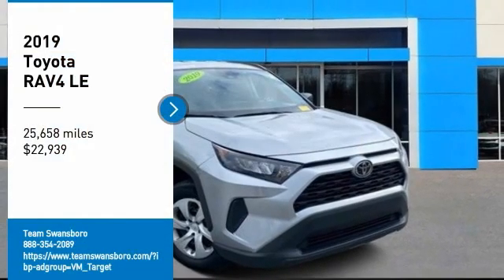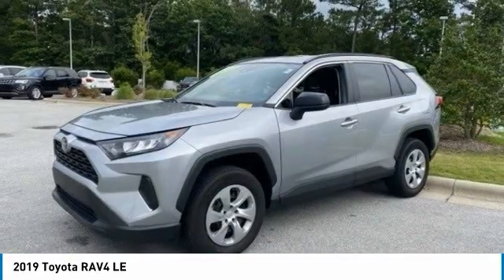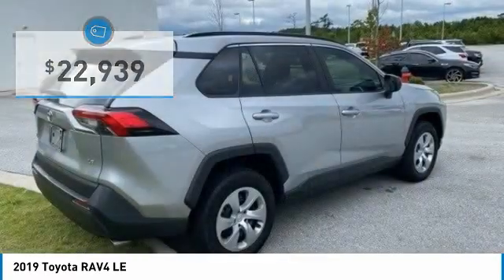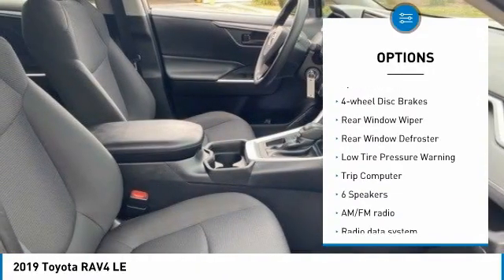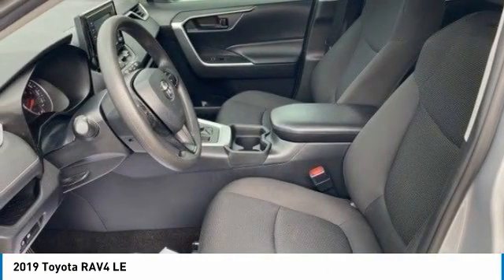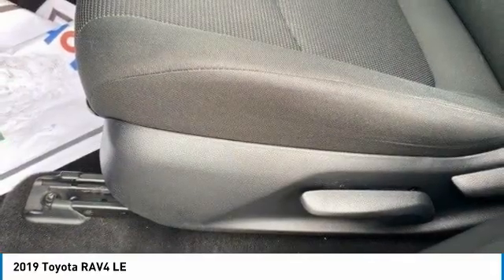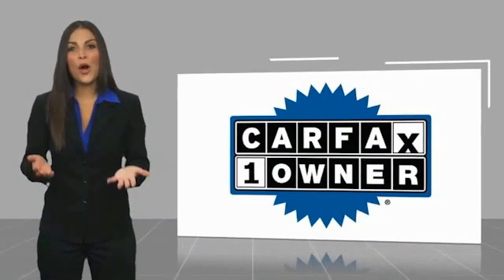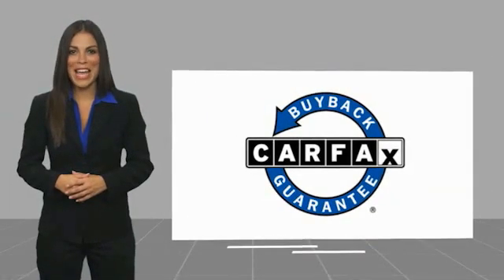2019 Toyota RAV4 LE FOR SALE in Swansboro, CA ST19402B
Stop in today for a test drive of this U 2019 Toyota RAV4

Team Swansboro
1435 W Corbett Ave

Cloth. 2019 Toyota RAV4 LE FWD 8-Speed Automatic 2.5L 4-Cylinder DOHC Dual VVT-i Gray     All pricing reflects up to  1000 in Trade-In Assistance and  1500 in Down Pmt Assistance. Must trade a 2009 or newer vehicle and finance through an approved lender to qualify. Dealer Discounts available to everyone. Awards:     2019 KBB.com 10 Best SUVs Under  30,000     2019 KBB.com 10 Favorite New-for-2019 Cars     2019 KBB.com Best Resale Value Awards     2019 KBB.com Brand Image Awards  This vehicle includes the following Features and Options: Cloth, 17  Wheels, 4-Wheel Disc Brakes, 6 Speakers, ABS brakes, Air Conditioning, AM/FM radio, Auto High-beam Headlights, Axle Ratio: 3.177, Brake assist, Bumpers: body-color, Distance pacing cruise control: Full-Speed Range Dynamic Radar Cruise Control (DRCC), Driver door bin, Driver vanity mirror, Dual front impact airbags, Dual front side impact airbags, Electronic Stability Control, Emergency communication system: Entune Safety Connect, Exterior Parking Camera Rear, Fabric Seat Trim, Four wheel independent suspension, Front anti-roll bar, Front Bucket Seats, Front Center Armrest, Front reading lights, Illuminated entry, Knee airbag, Low tire pressure warning, Occupant sensing airbag, Outside temperature display, Overhead airbag, Overhead console, Panic alarm, Passenger door bin, Passenger vanity mirror, Power door mirrors, Power steering, Power windows, Radio data system, Radio: Entune 3.0 Audio, Rear anti-roll bar, Rear seat center armrest, Rear window defroster, Rear window wiper, Remote keyless entry, Roof rack: rails only, Speed control, Speed-sensing steering, Split folding rear seat, Spoiler, Steering wheel mounted audio controls, Tachometer, Telescoping steering wheel, Tilt steering wheel, Traction control, and Trip computer.